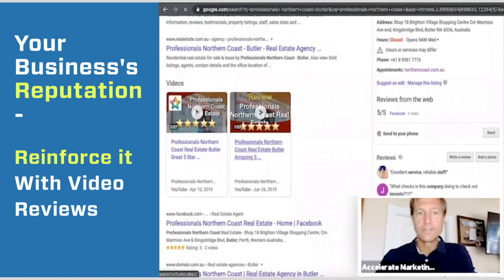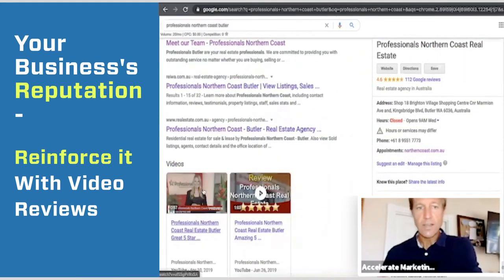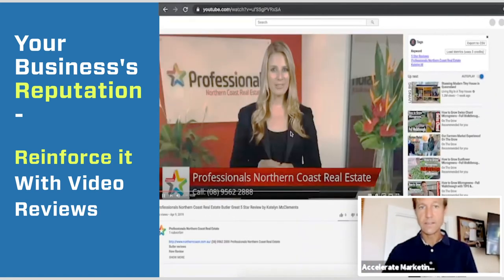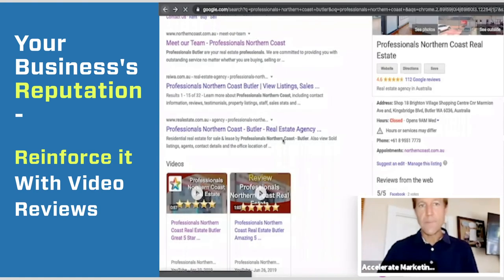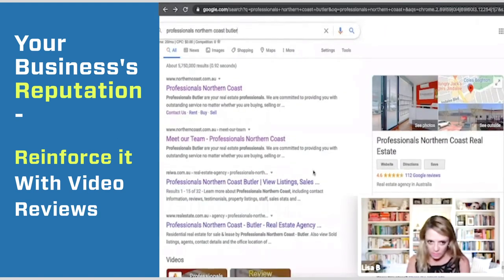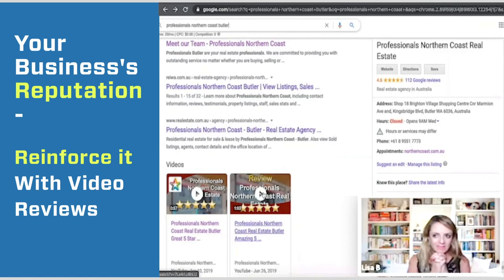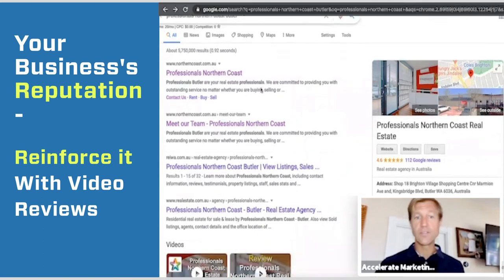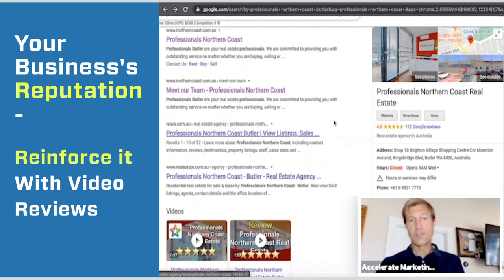Why Video Reviews are Crucial to Your Business's Reputation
Ryan Steinolfson from Accelerate Marketing shows Lisa B from Dominate The Internet How to Reinforce Your Business's Reputation With Video Reviews.

0:00 Intro
0:17 Video Reviews on Google